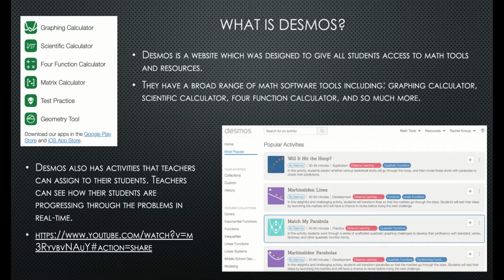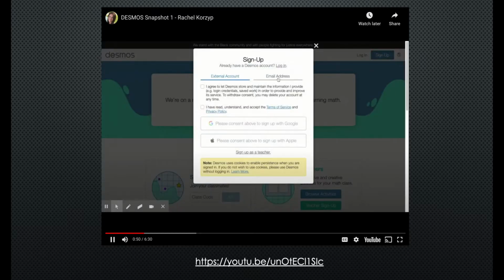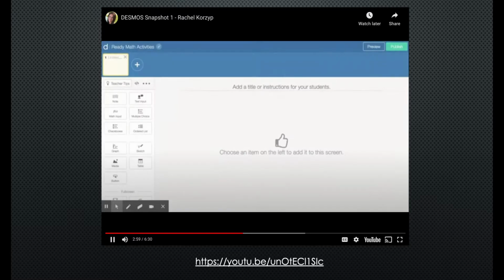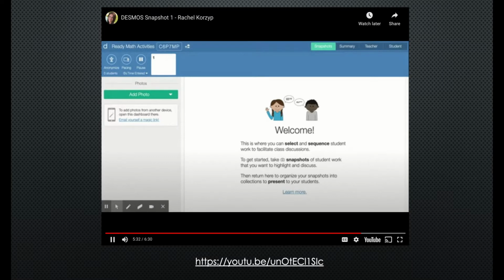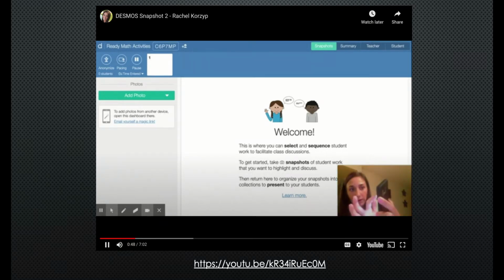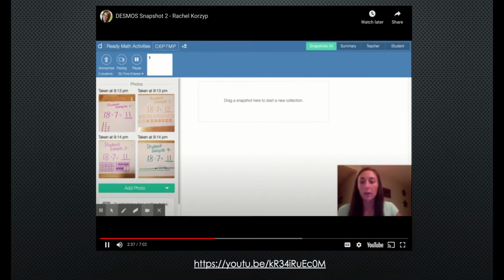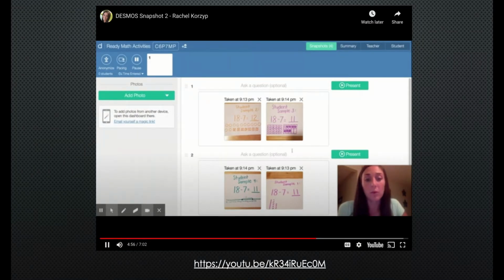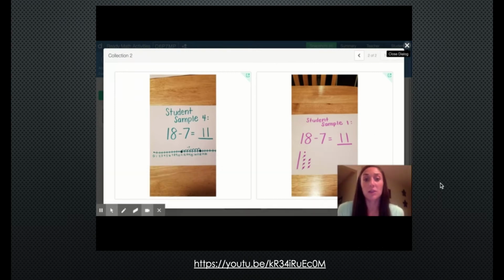DESMOS Snapshot - Rachel Korzyp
This video is for LCSD Professional Development. It is for anyone who wants to learn about DESMOS and their snapshot feature.